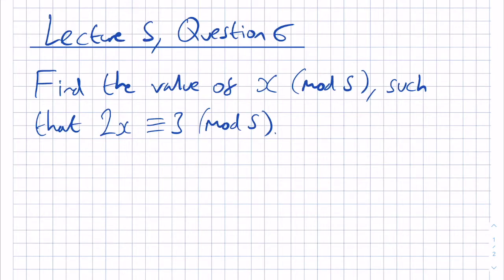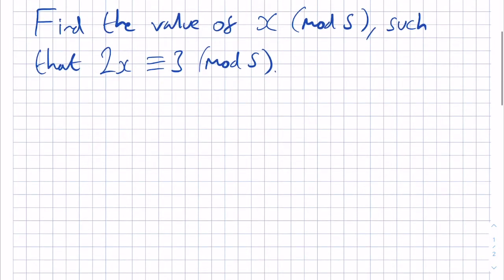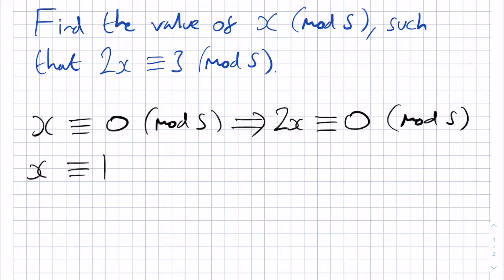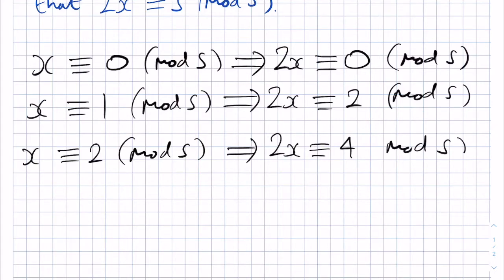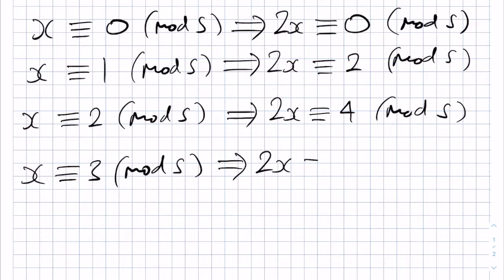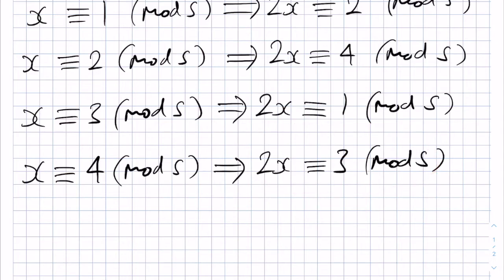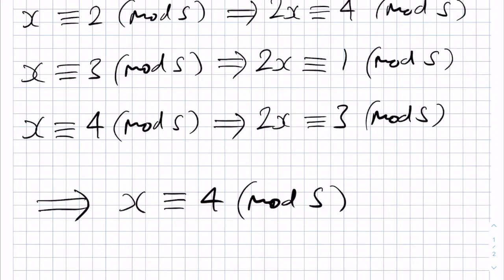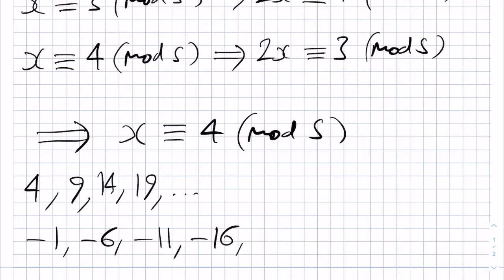Solving a Modular Equation | Lecture 5 Question 6 | MathsForUni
In this video, we look at a modular equation. In particular, we look at how to solve a modular equation. This question has been taken from our MathsForUni online pre-university course worksheet. This is the 1st of 2 questions that we will be solving from the sheet (question 6).